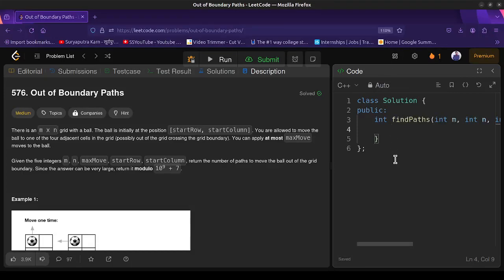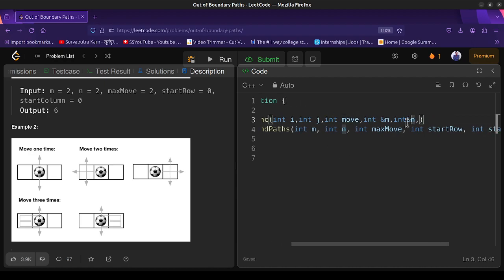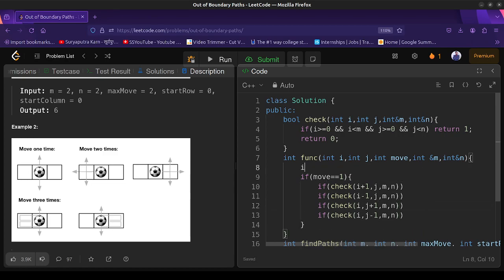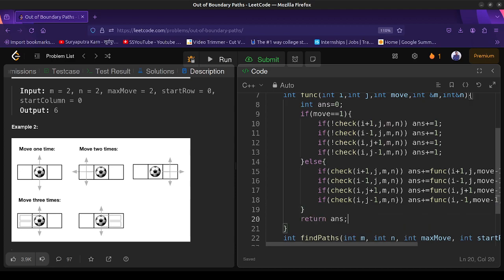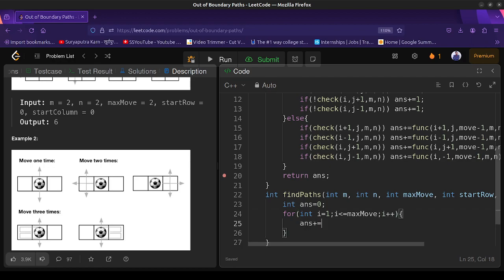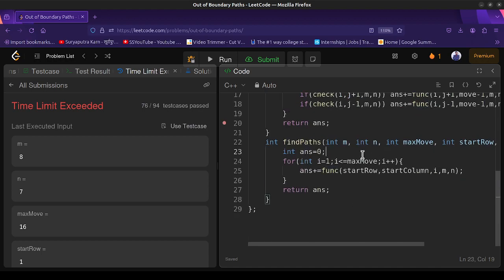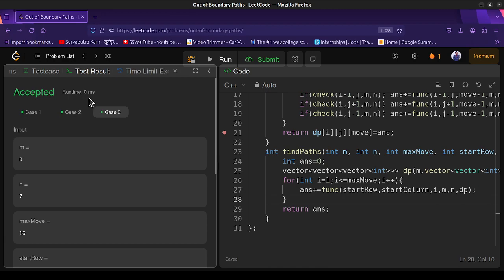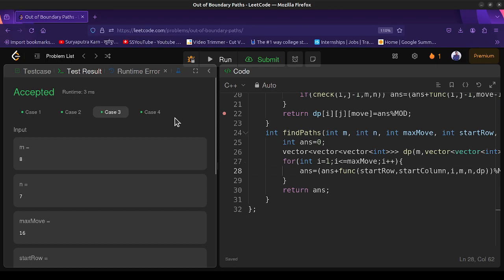576. Out of Boundary Paths ||Leetcode || Mastering Dynamic Programming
Welcome to our LeetCode Dynamic Programming tutorial! In this video, we'll tackle one of the dynamic programming (DP) questions from LeetCode, breaking down the problem step-by-step and explaining the thought process behind each solution. Whether you're preparing for coding interviews or aiming to strengthen your understanding of DP, this video will provide valuable insights and techniques.
What You’ll Learn:
1)Understanding the problem statement.
2)Identifying subproblems and overlapping subproblems.
3) Constructing the DP table/memoization array.
4) Optimizing the solution for time and space complexity.
5) Common patterns and strategies in DP problems.

Your support helps us create more valuable content for you.